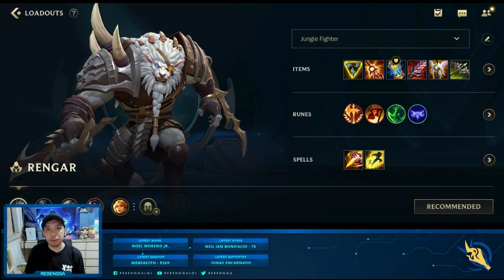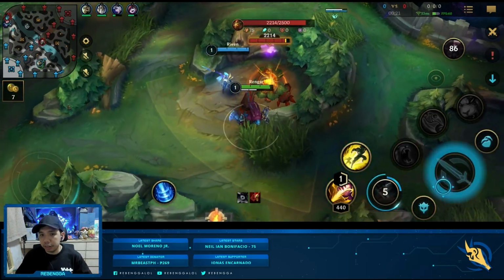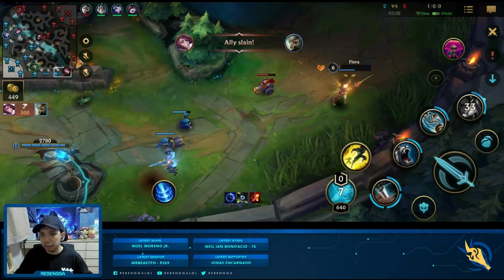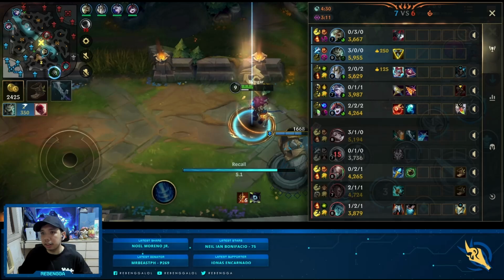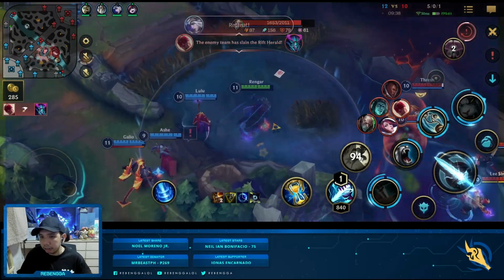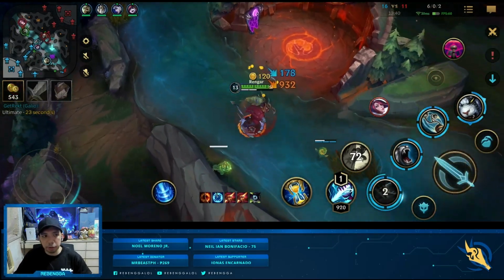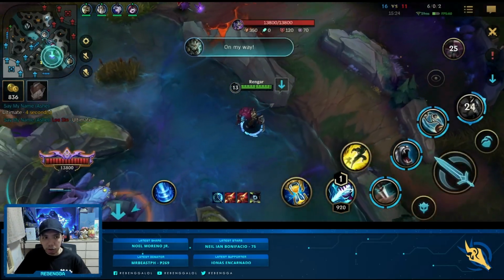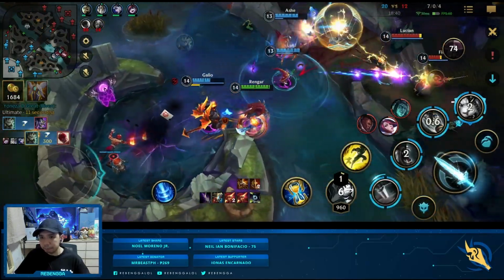WILD RIFT RENGAR HARD CARRYING LOSING LANES - Full Gameplay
Wild Rift Rengar Gameplay. PURRfect game carrying losing lanes

Timestamps:
0:00 Items and Runes
2:26 Gameplay

Don't forget to check out our GIVEAWAY EVENT for a limited time only! 🎁

Cheers!

For the giveaway winners kindly pm MasterEls Facebook page to claim your prize